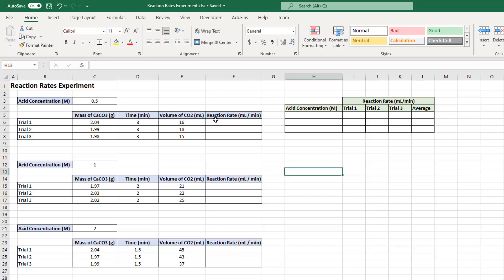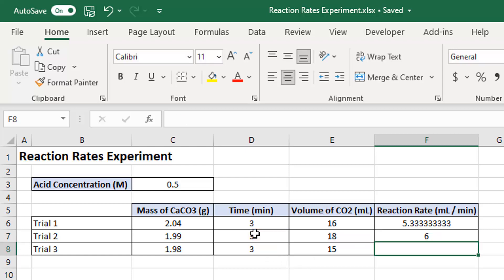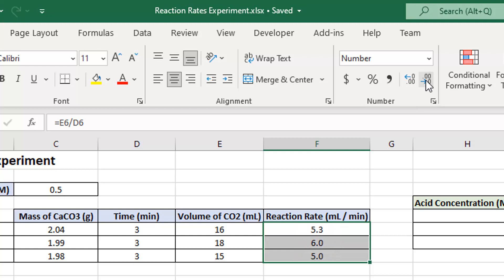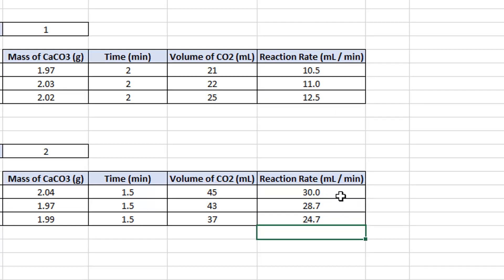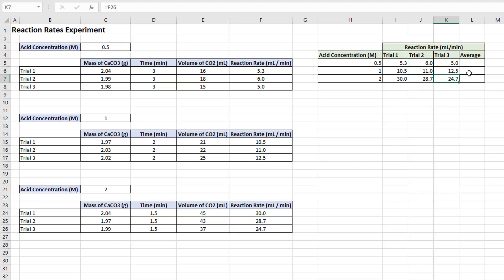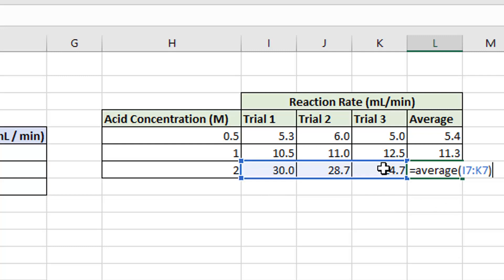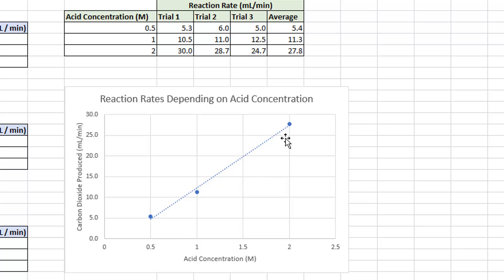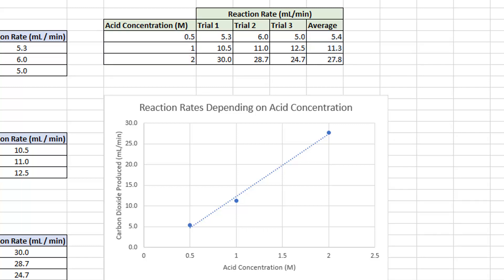Reaction Rates Spreadsheet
A very specific video for my year 10 students showing how to process and graph your data from your "Reaction Rates" experiment.